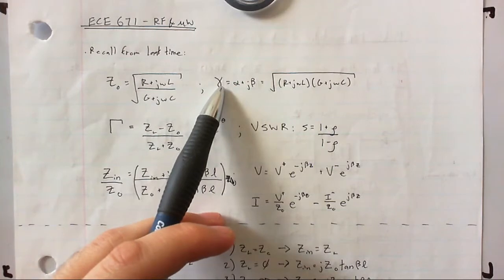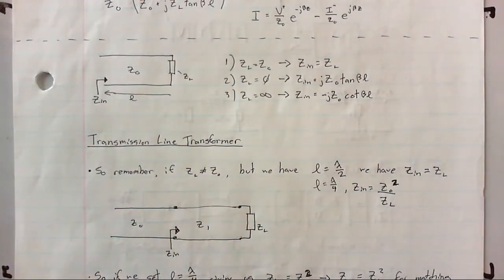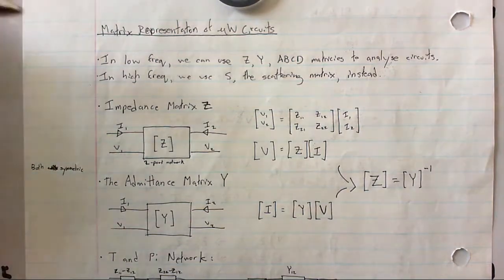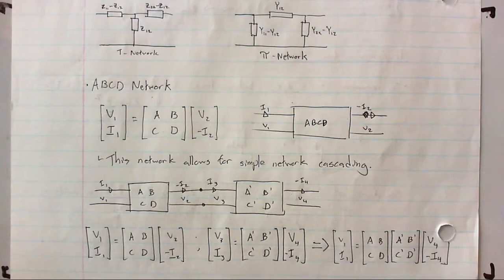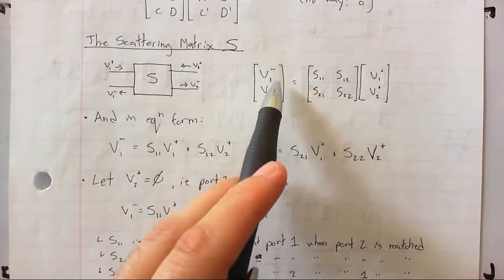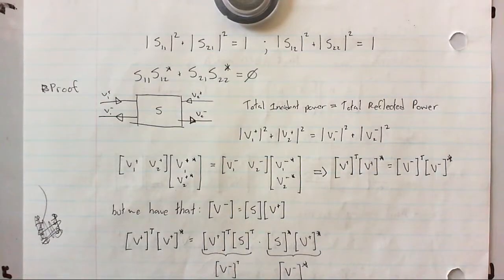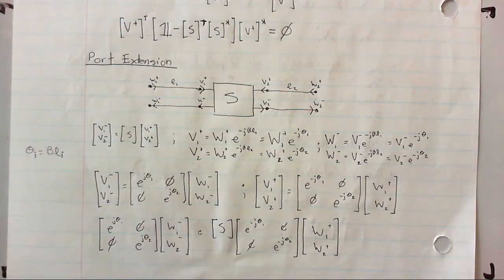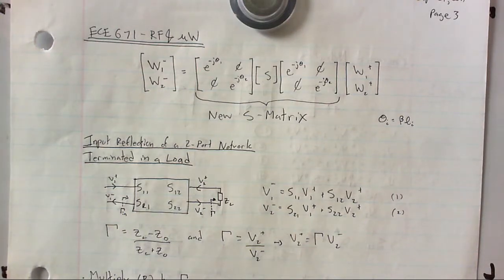RF&uW #02 - Transformation Lines and Matrices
Second episode in my new series where I go over my notes from the graduate level Introduction to Radio Frequency and Microwave Engineering course I took in Fall 2011.